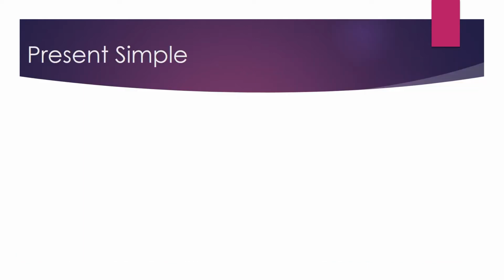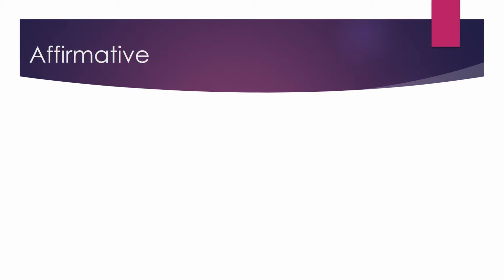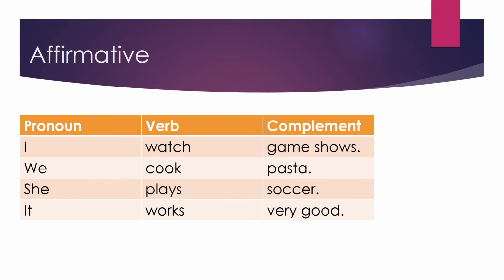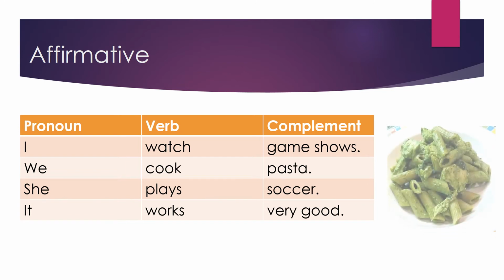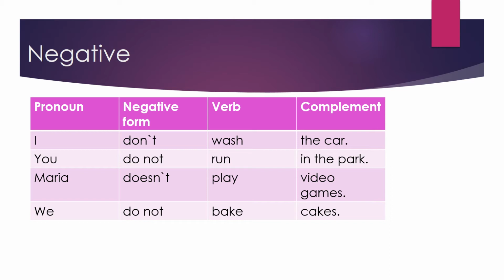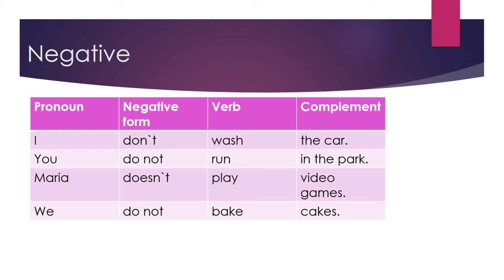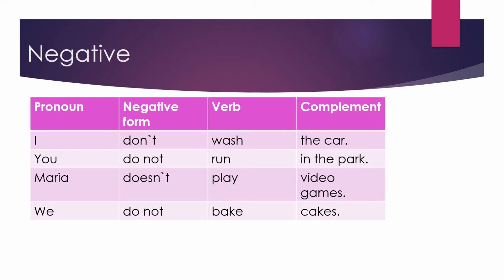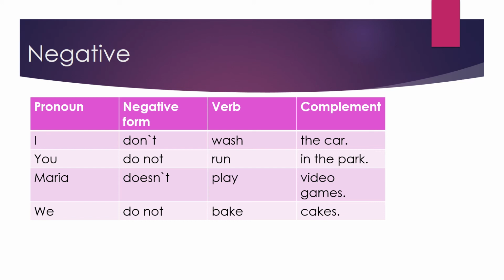Unit 3 Every day present simple affirmative and negative VIDEO